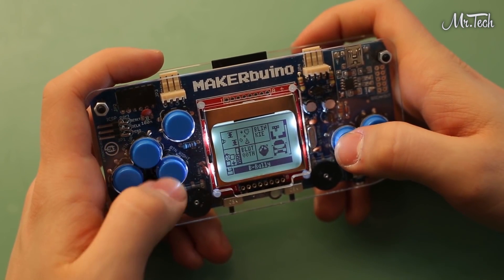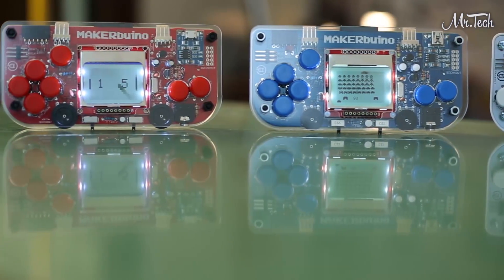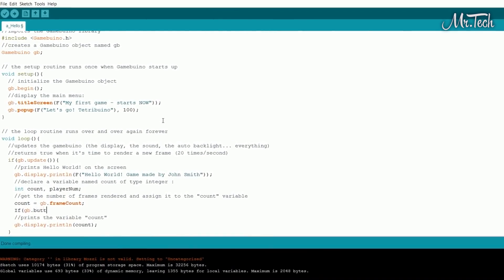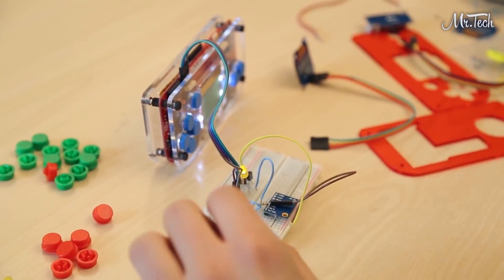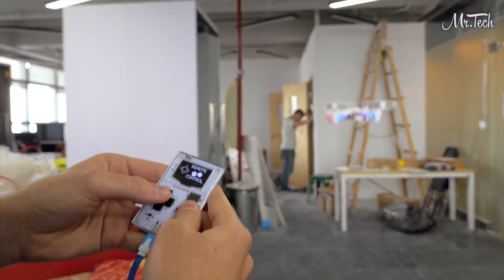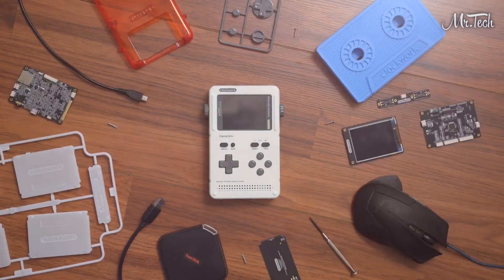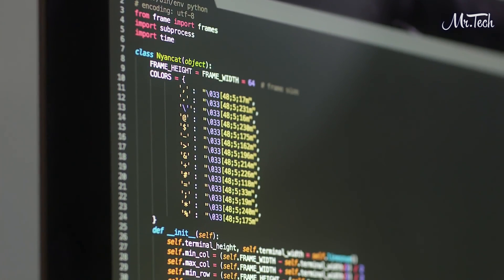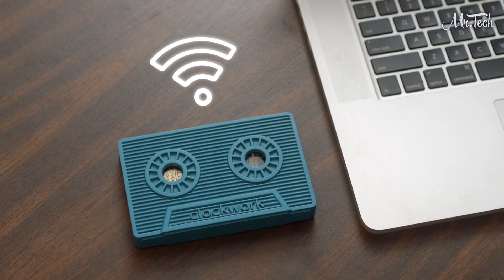Top 5 Arduino Gaming Consoles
Glad to present you 5 Crazy Arduino Based Gaming Consoles. Program, play and enjoy!

00:00 - MAKERbuino: an open source game console you can build yourself

02:00 - Arduboy: a miniature game system the size of a credit card

02:50 - GameShell: open Source Retro Gaming & STEM Console

04:14 - Gamebuino: play & make games, quick & easy

06:30 - GameDuino

Questions? Cooperation?
We will answer as soon as possible!